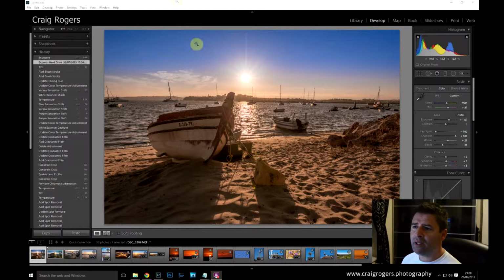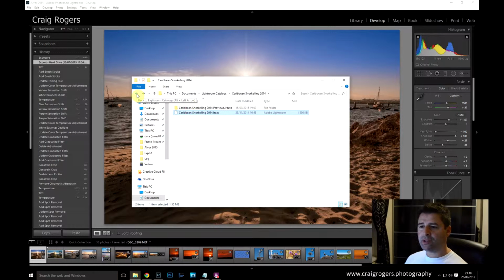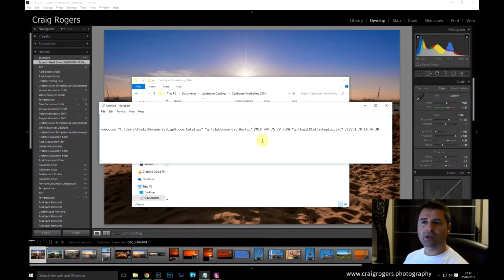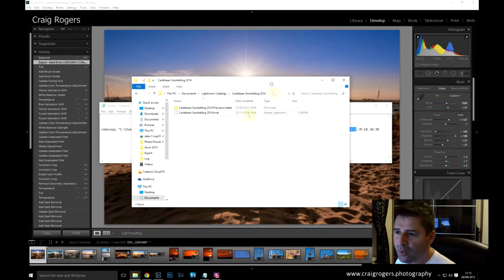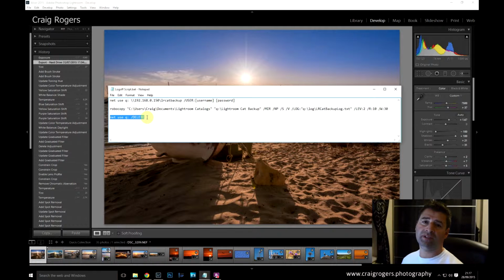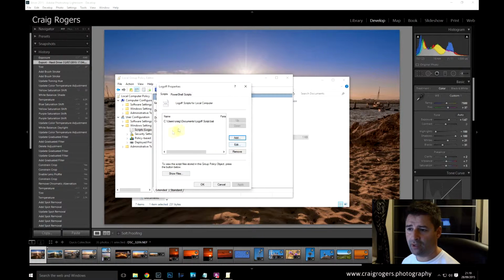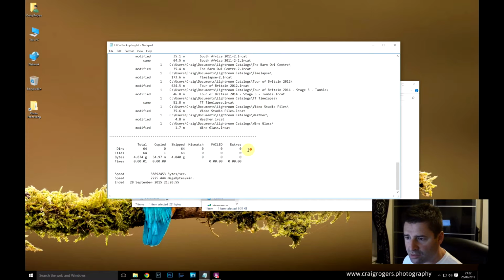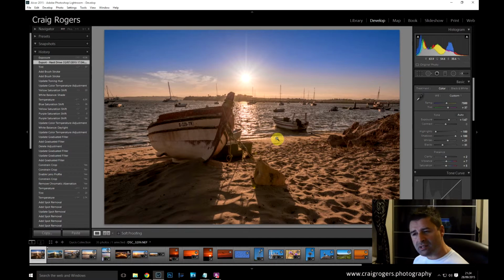Automatic Backup of Lightroom Catalogs on Windows Logoff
This video explains the process I use to automatically backup my Lightroom Catalogs everytime I logoff/shut down my PC.

Please note, this does have a requirement that you are running a "Pro" version of Windows as Group Policy Editor is not available in "Home versions".

This enables me to turn off the warning when exiting Lightroom and not have to worry about using the built in backup.

This process will work for any type of storage you may have, NAS, WIndows Share, USB HDD, Memory Card, 2nd HDD etc.

Written instructions can also be found on my Blog at

This is my first attempt at one of these "How To" Videos, so please forgive the slight hunting of the Auto Focus on my headshot, future videos will be shot in Manual Focus.

Please note! Lightroom Catalogues are priceless, please be careful when following these instructions. If in doubt make a full copy of them somewhere else before you start. All of the above is something I decided to do to make my life easier and is not an Adobe process. I cannot be held responsible for any loss of data that you may have from any of this information.